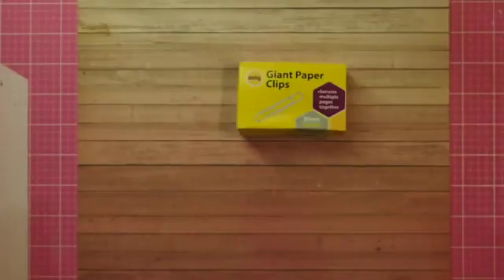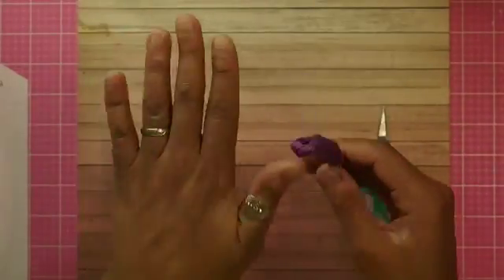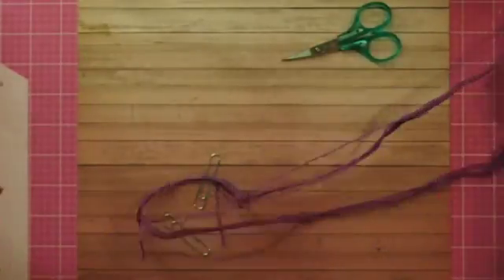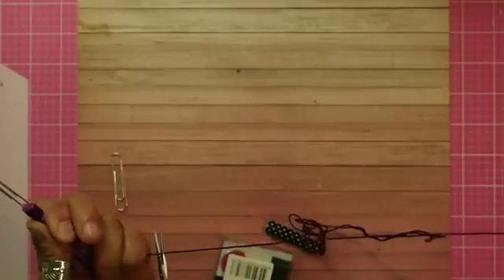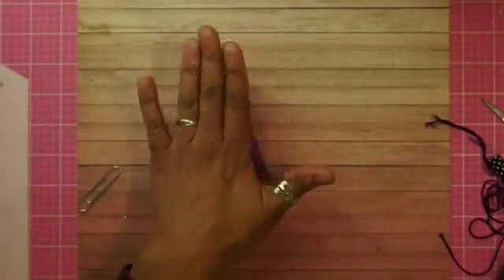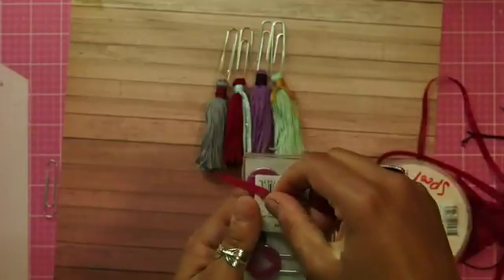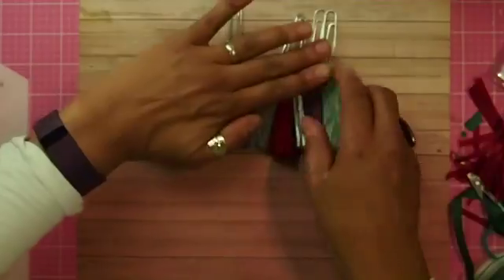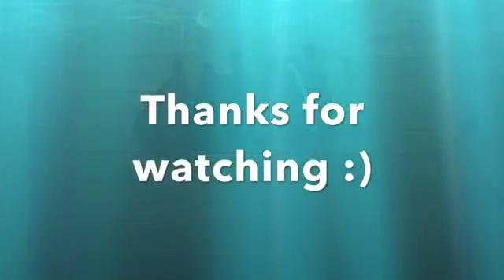DIY PaperClip Tassel Tutorial ~ Use your supplies ~ Ribbon & Cotton Thread Skeins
I am SO excited about these ribbon and cotton thread paperclips!
This is a paperclip I made for my November Clip for 12PaperClips2016 for our Facebook group

I watched this video by Jen to learn how to make tassels in general before adapting it to put on a paper clip :)